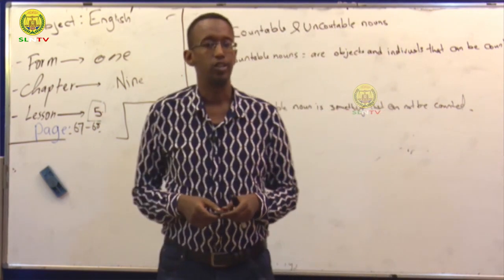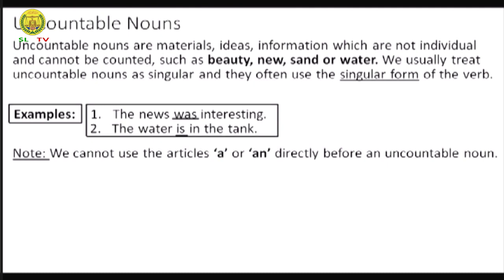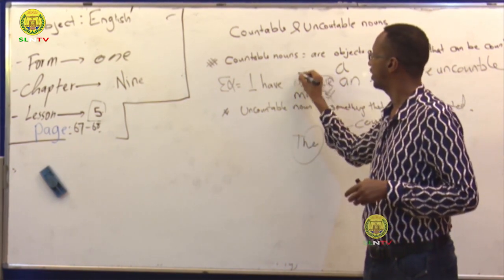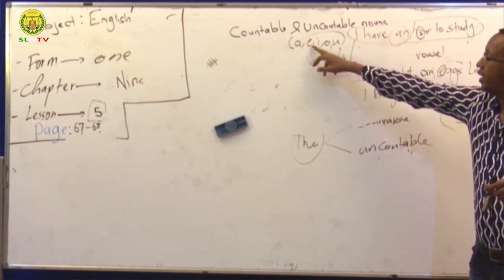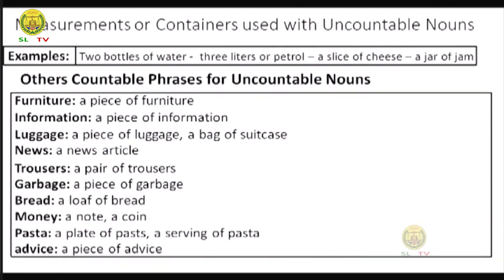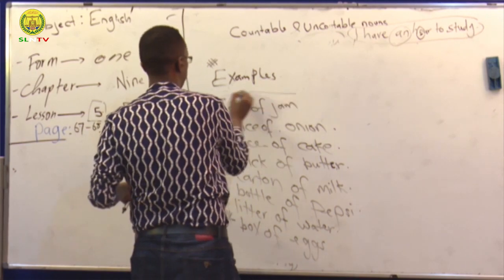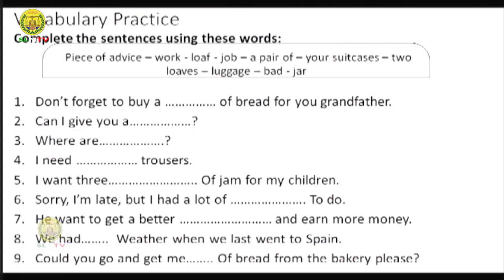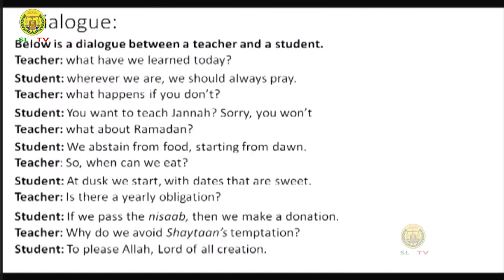Casharka 4 English Form One copyright SLNTV 720 X 1280